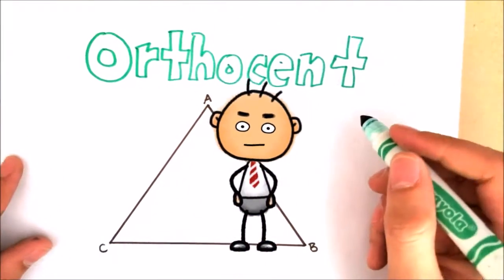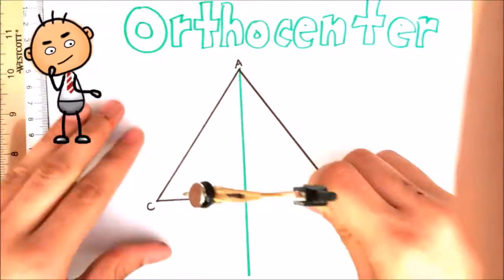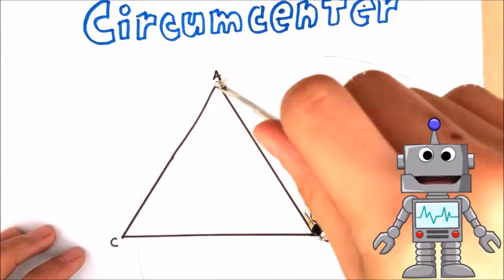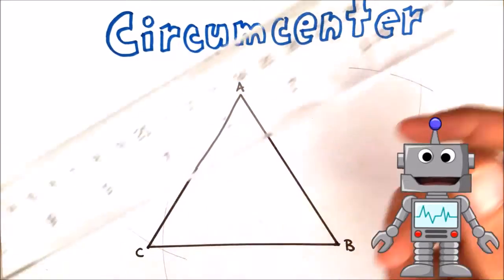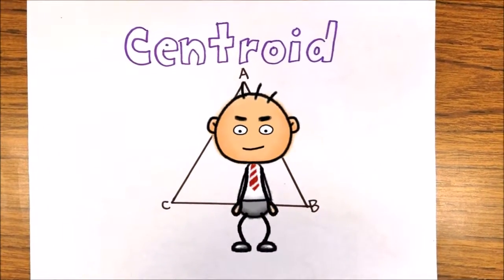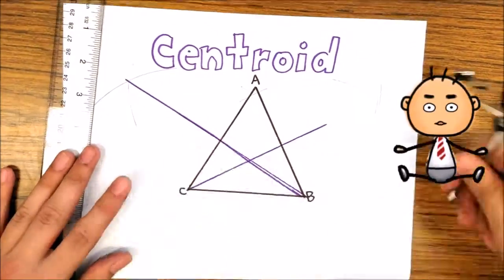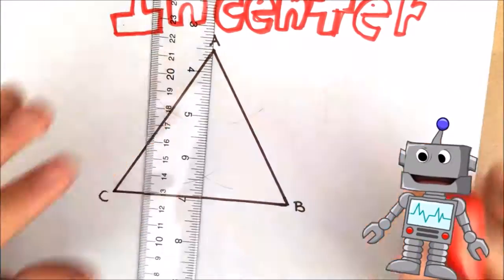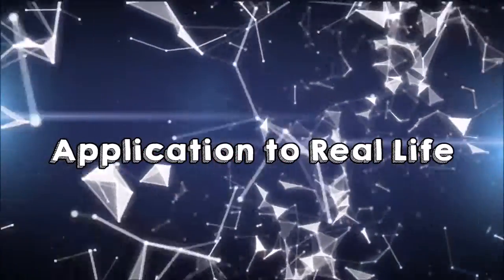Centers Of the Triangle: Circumcenter, Incenter, Orthocenter, Centroid